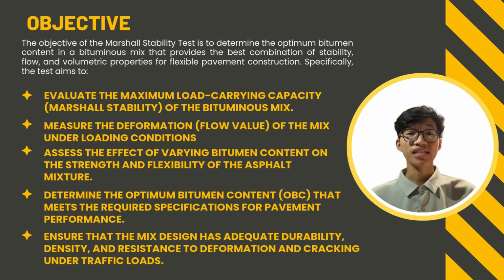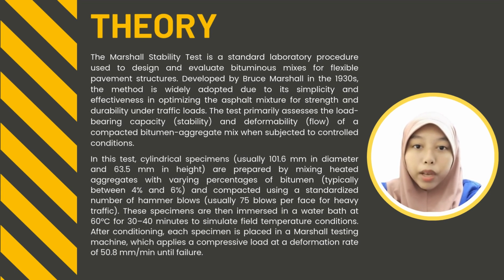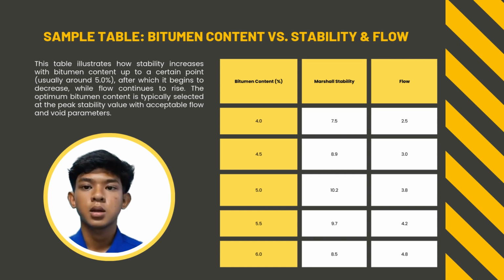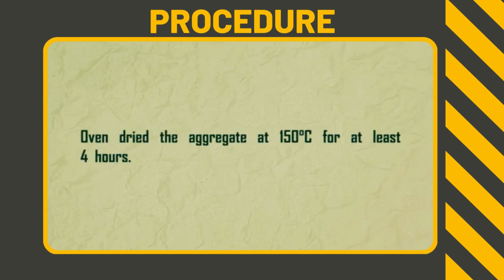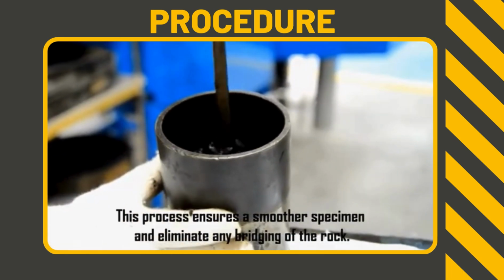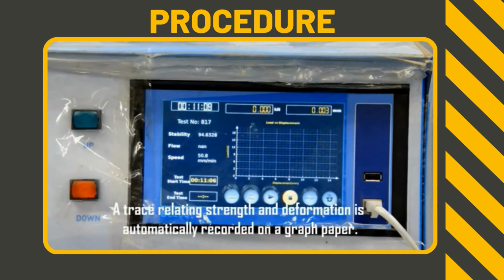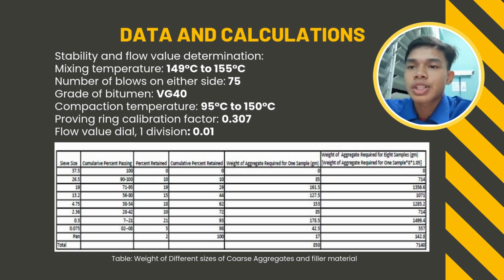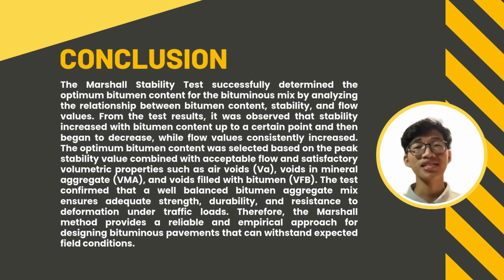MARSHALL STABILITY TEST GROUP A